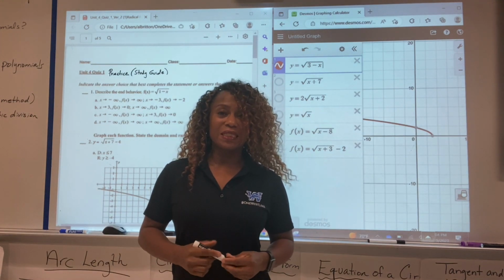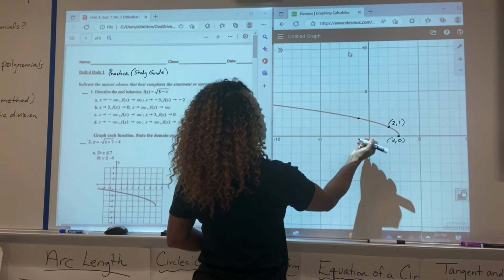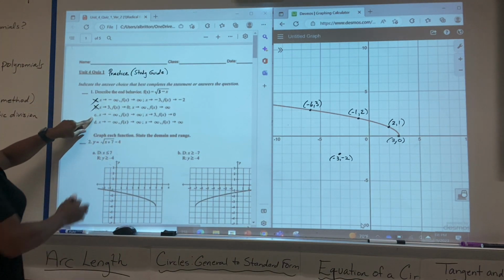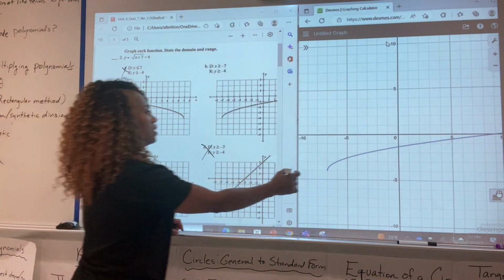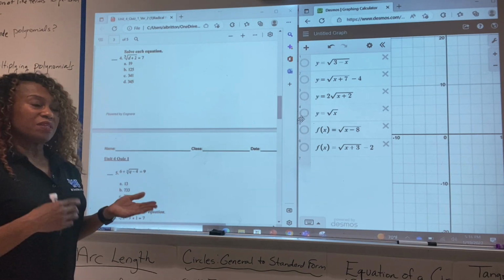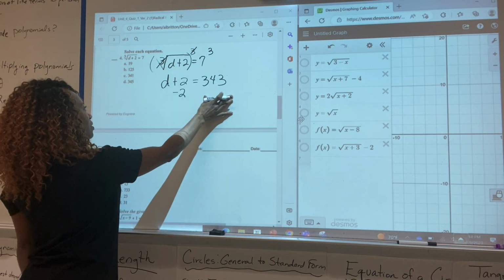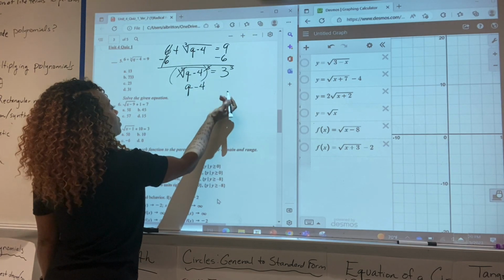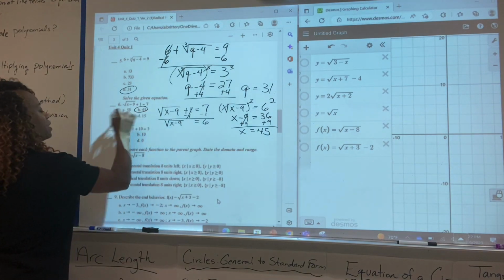Algebra 2 | Radical Functions Quiz Study Guide (problems #1-6)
This video gives explanations and answers to problems #1-6 of the Radical Functions quiz.